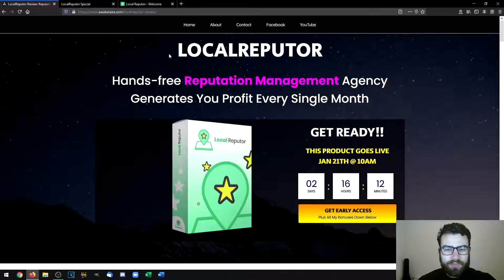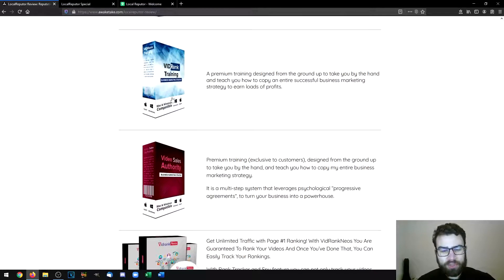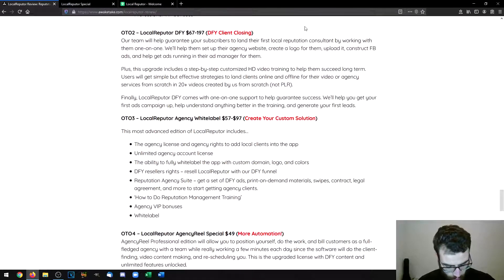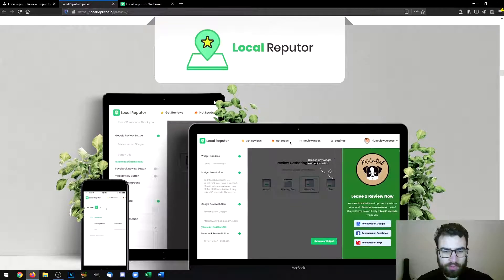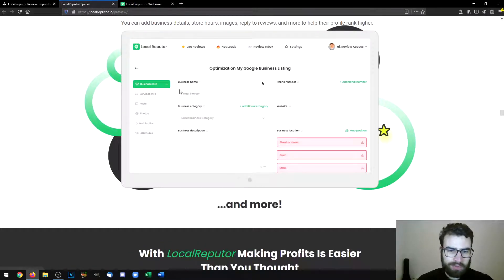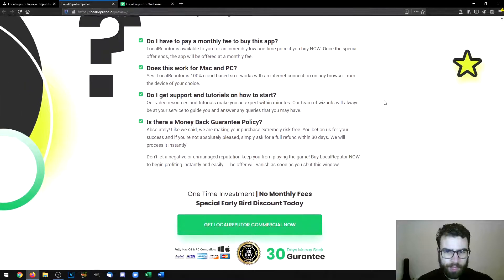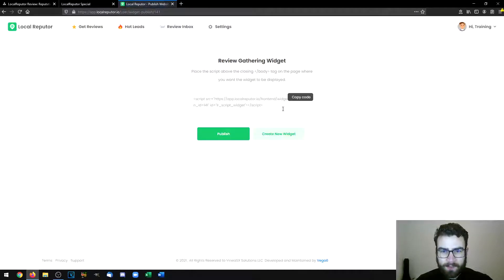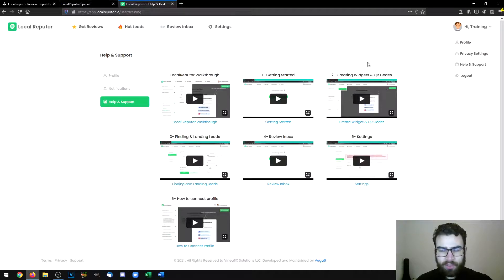LocalReputor Review 🔥4 Ways To Make Money With Local Marketing & LocalReputor Bonuses🔥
Thanks for checking out my review.

What Is LocalReputor?

LocalReputor is a tool that will help you run a local reputation agency by claiming local pages, growing them with review automation technology, driving more warmed-up leads in creative new ways, and far more to help brick and mortar businesses in this time of crisis.

The primary way local businesses are being found and hired is through their local profiles like GoogleMyBusiness, Yelp, and Facebook due to the current crisis.

That means your clients’ brick and mortar businesses won’t get any leads if they don’t have a stellar online profile reputation.

Their local profile listings won’t even get ranked, let alone clicked on.

In fact, Google is only showcasing the top 3 local profiles for any keyword search (called the Google 3 Pack).

That’s why every local business MUST go all-in on growing and managing the reputation and reviews of their local listings to survive this crisis!